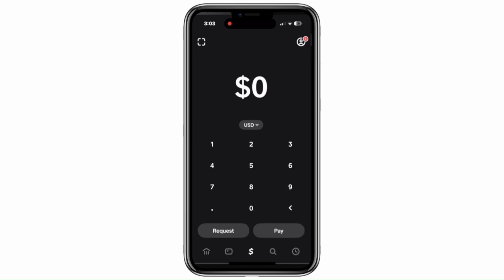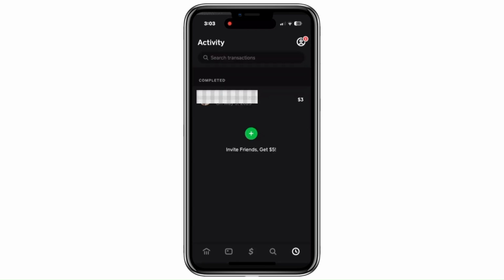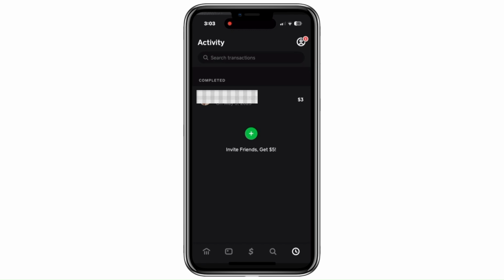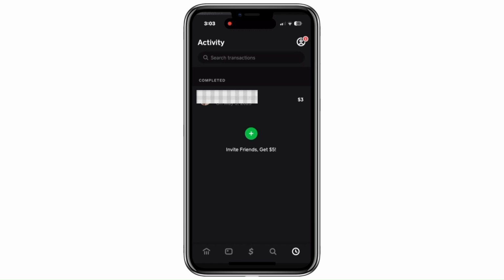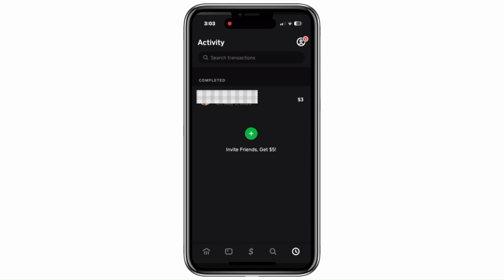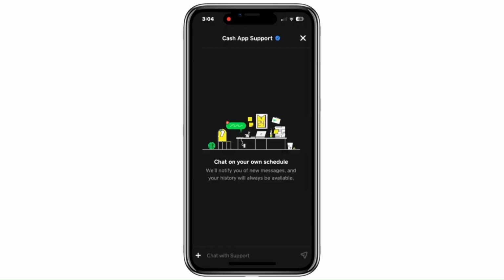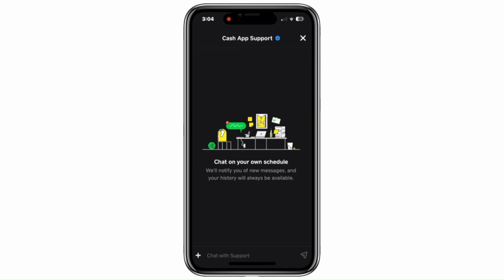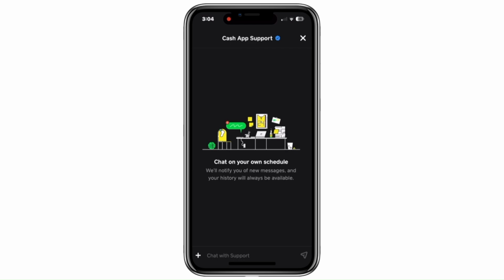How to Cancel a Cash App Payment That Completed (2026)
Accidentally sent money on Cash App and need to cancel the payment? In this video, we show you how to cancel a completed Cash App payment in 2026. We walk you through the process of identifying and handling payments you want to reverse, along with tips on how to prevent future payment mistakes. Learn how to manage your Cash App transactions effectively to avoid unwanted charges.